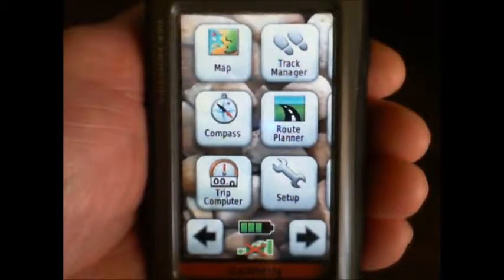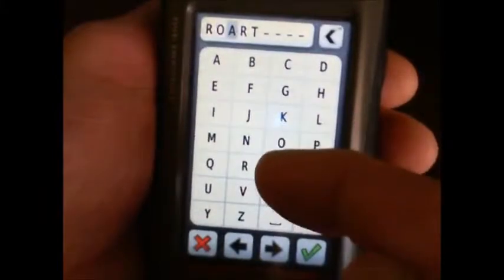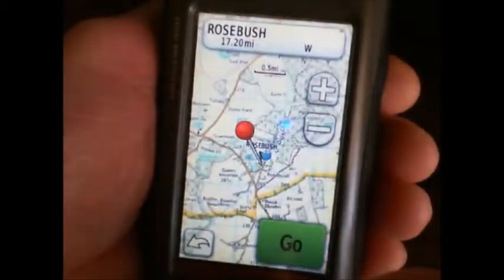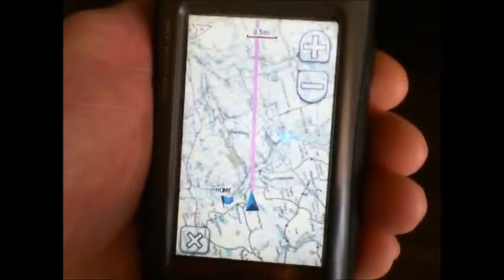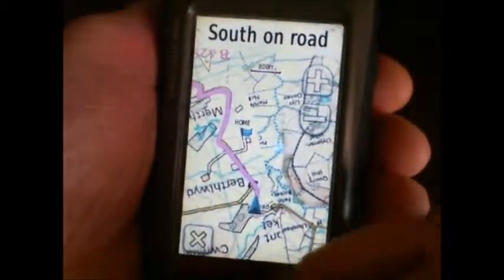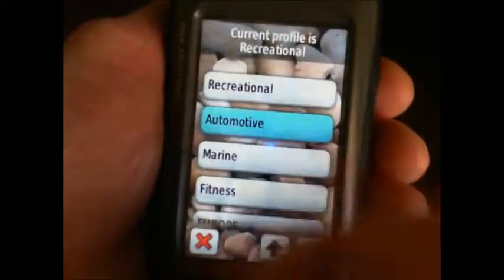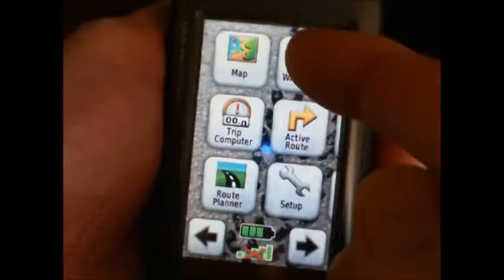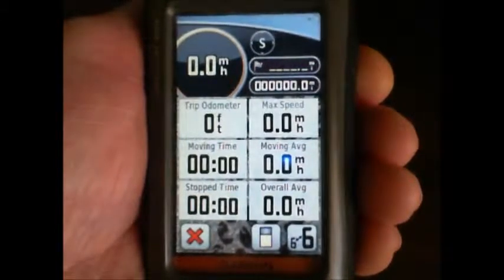Using your Garmin GPS as a Sat Nav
Using your GPS for road navigation